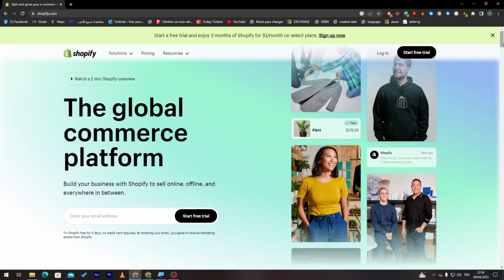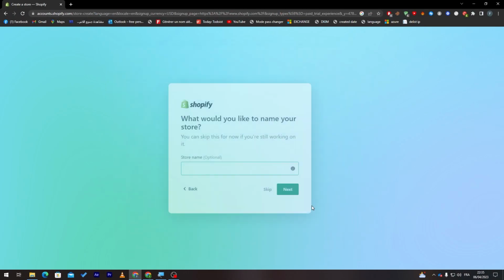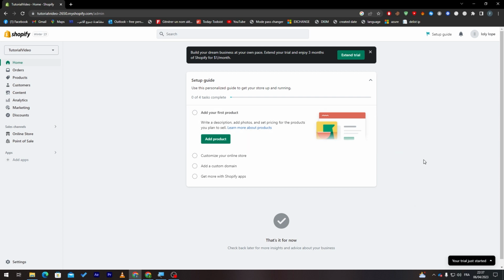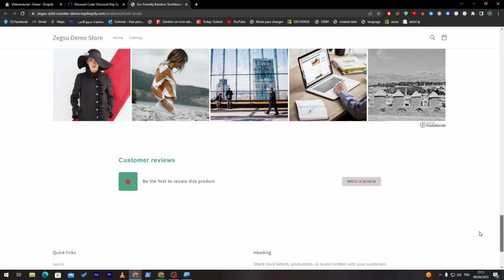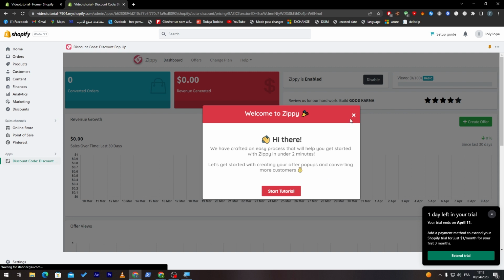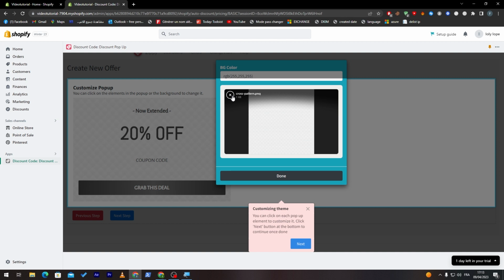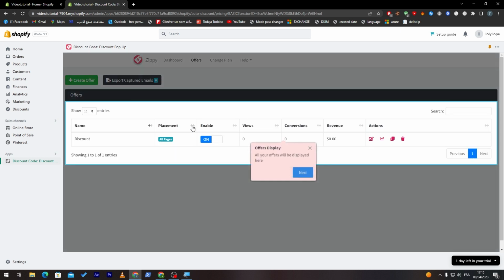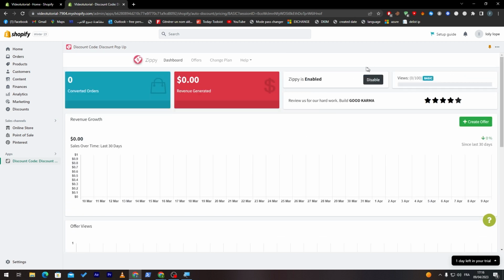How To Add Discount Popups To You Shopify Store 2025! (Full Guide)